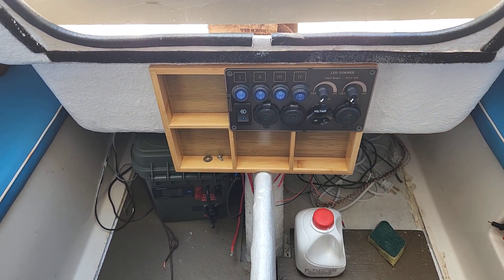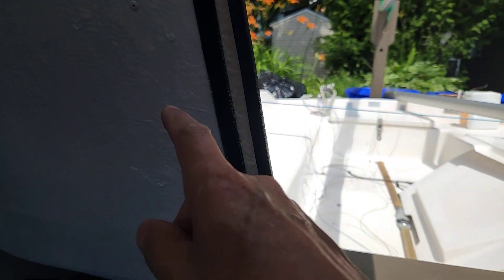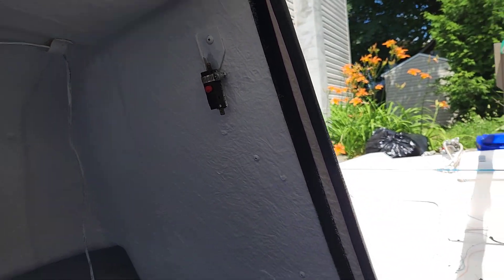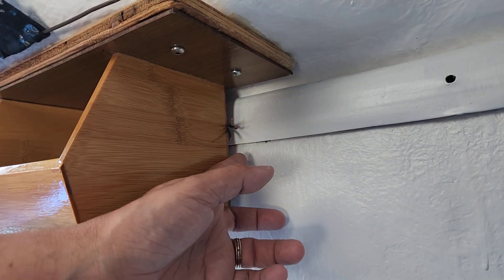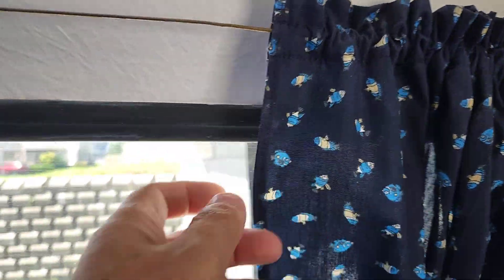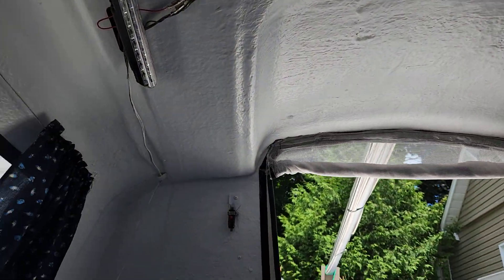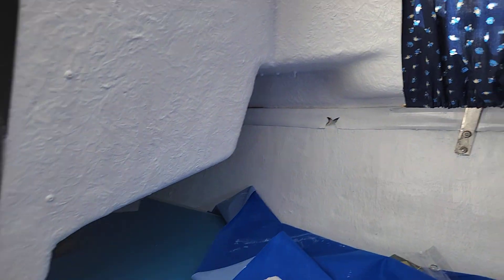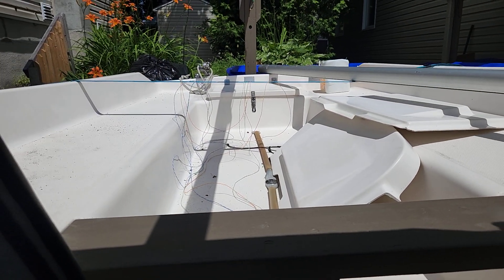2024-07-04 Siren 17 improvements #3